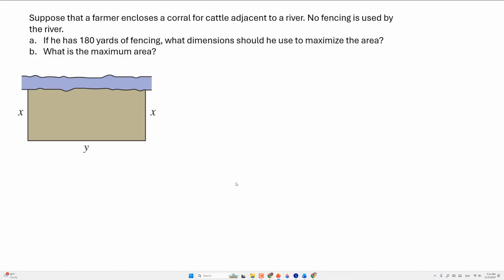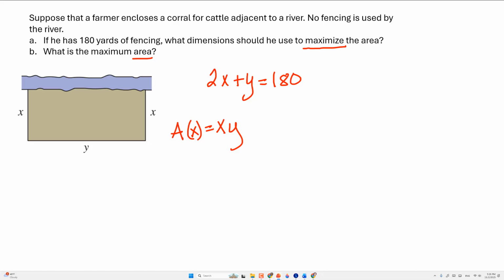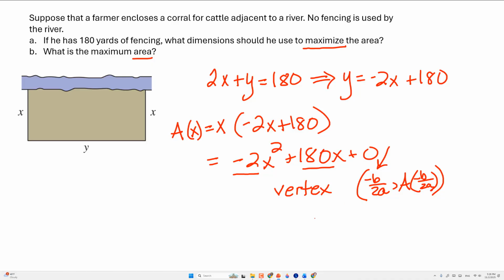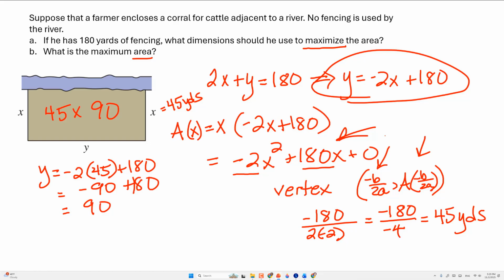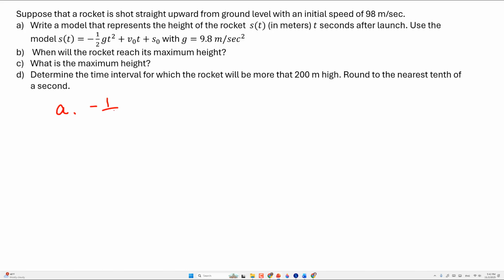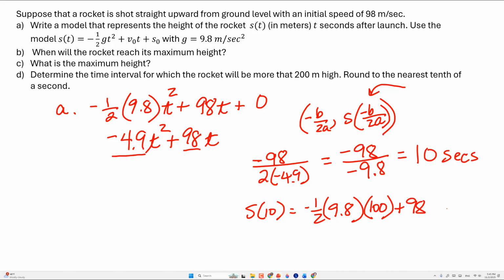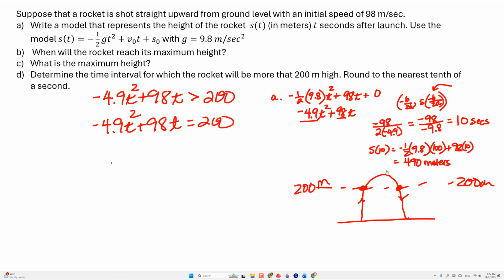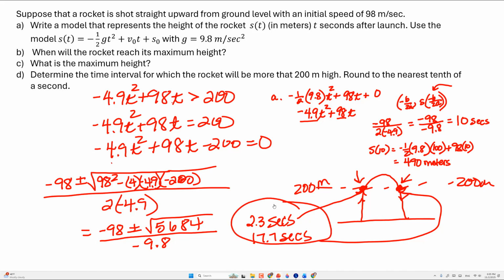maximizing a quadratic function